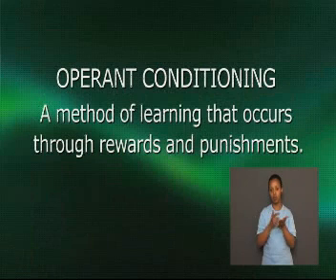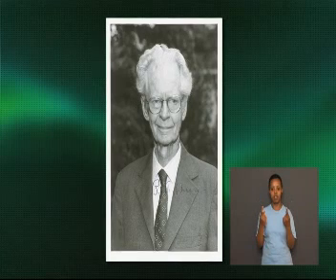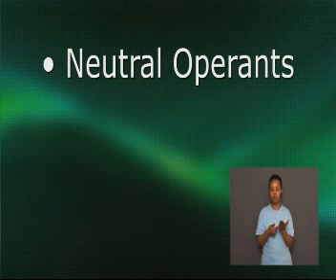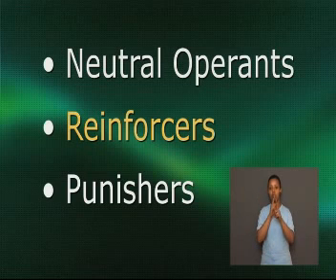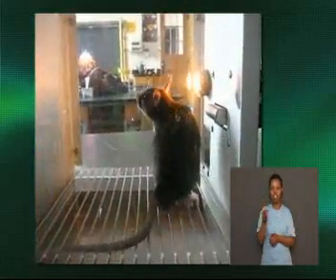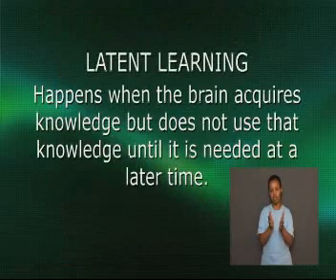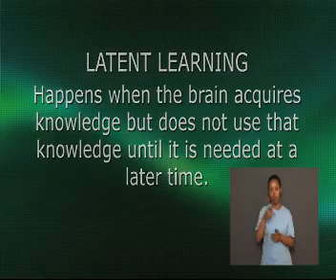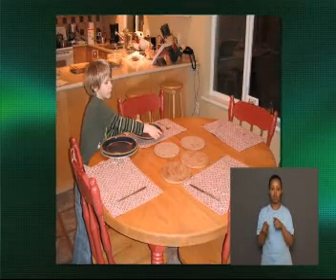Ethiopia | GD 12- Biology-Unit 5-Lesson 13| Latent and Operant Learning